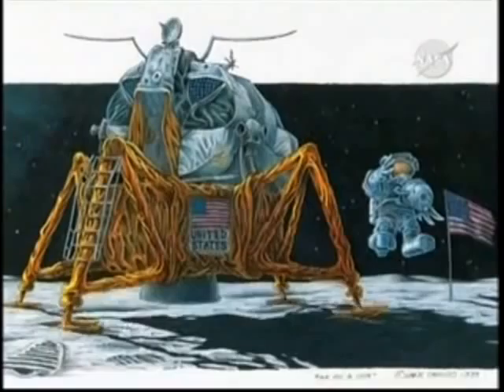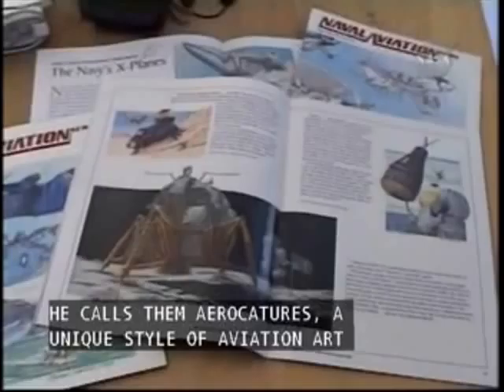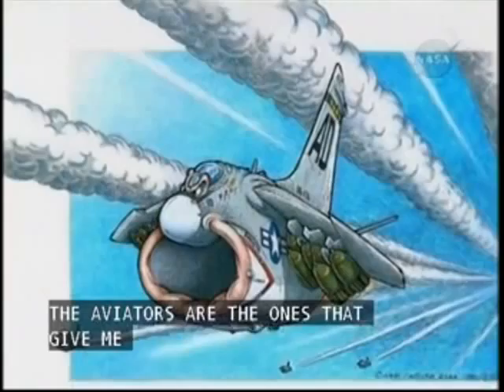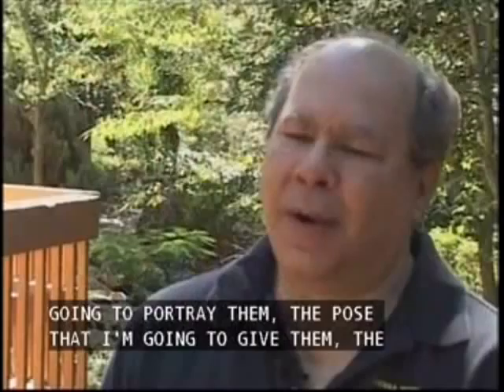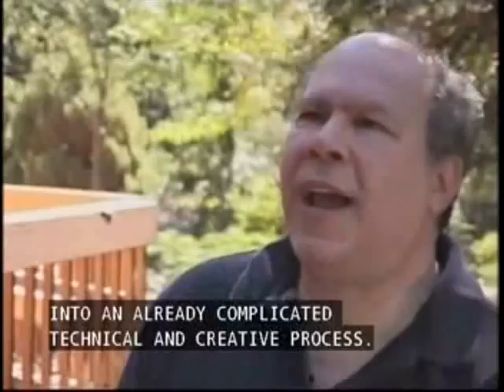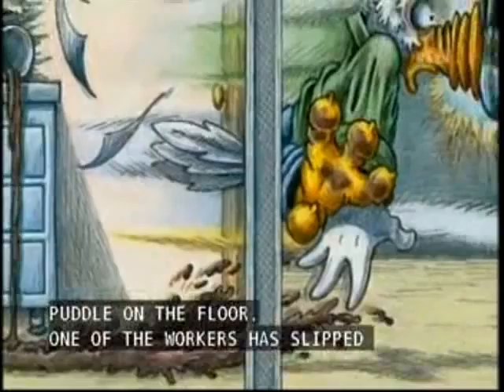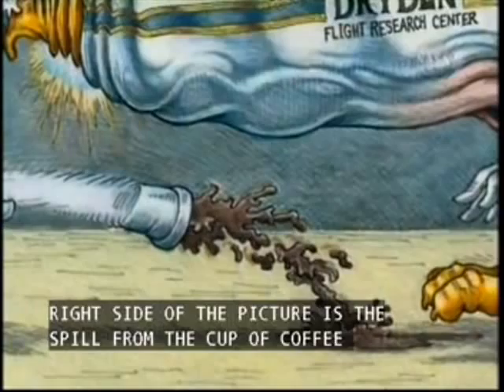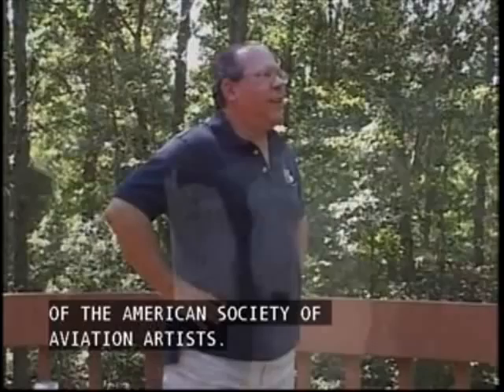Aerocatures - Aviation Art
Do you like to draw? Watch this!